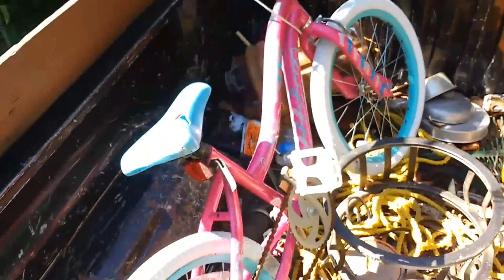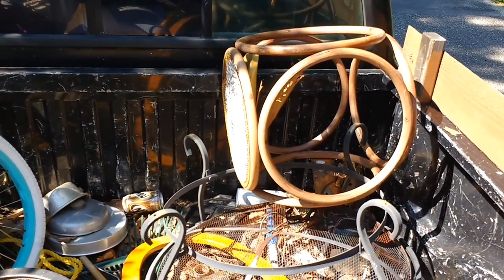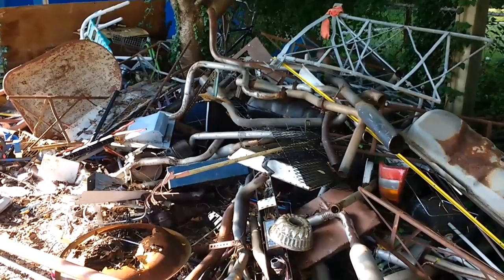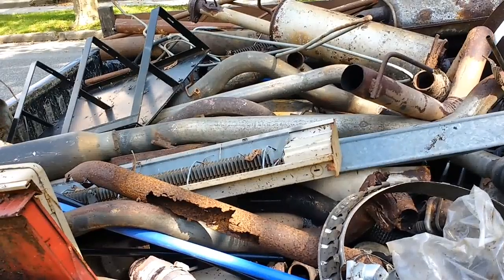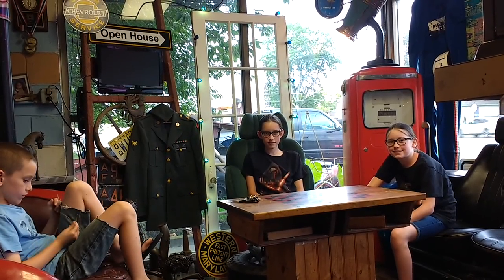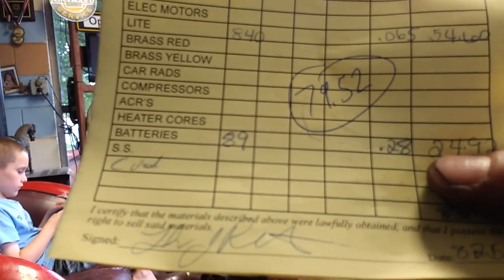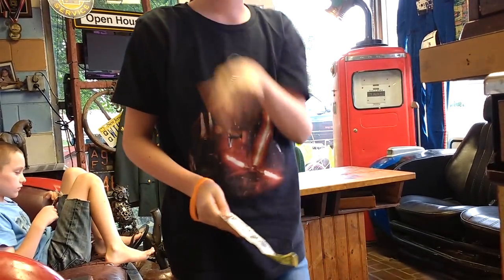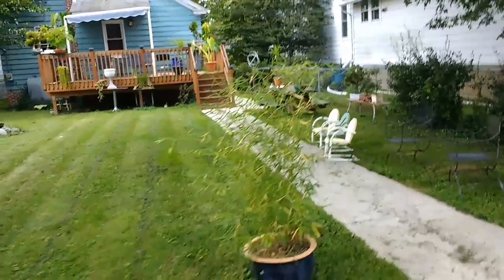Trash Picking and Scrap Yard Run. Fur Coats in the Garbage?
Junk artist and auto mechanic, making some extra cash scrapping. Tom Peterson, Egg Harbor City, NJ.